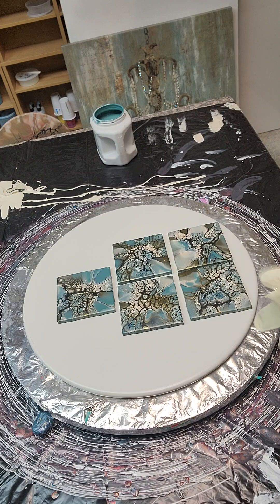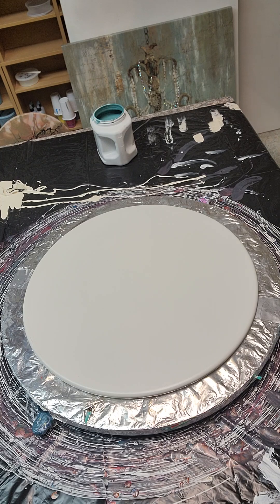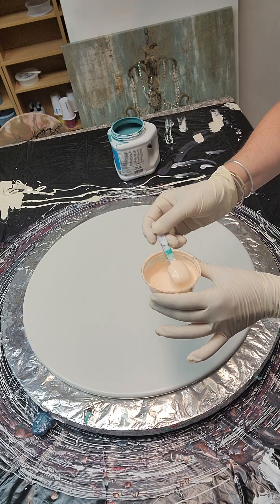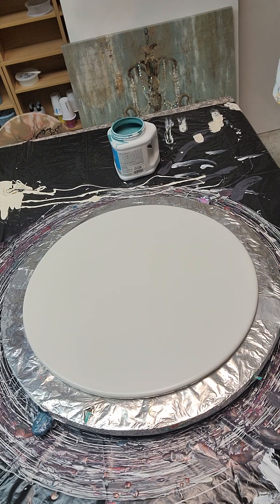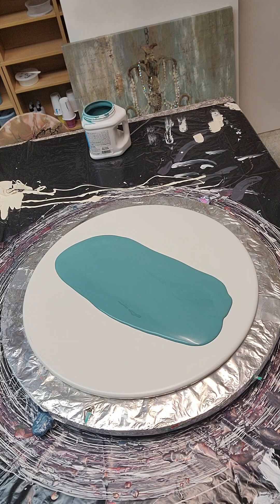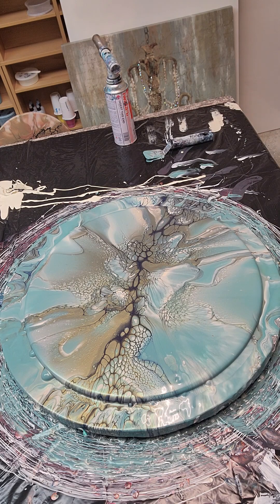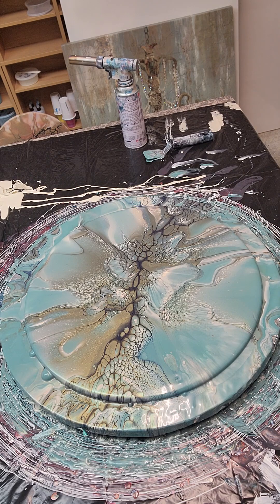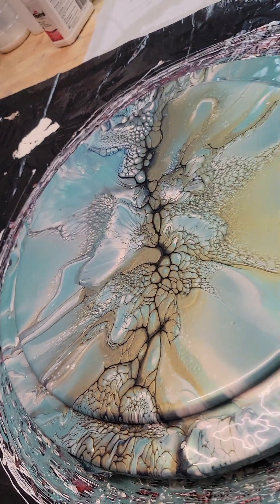***** SOLD ****** 149a - LAKE ALLATOONA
LOVE LOVE LOVE this color combo - this is my fav shade of green - guess that was bound to happen after spending over 3 decades in the military!  This is an 18 in metal table top.

Colors:
SW Lagoon pillow
Golden - Titan Mars
Dry pigments -  TLP Aspen and Seaweed
Indigo cell activator